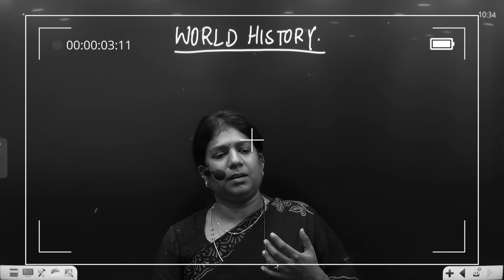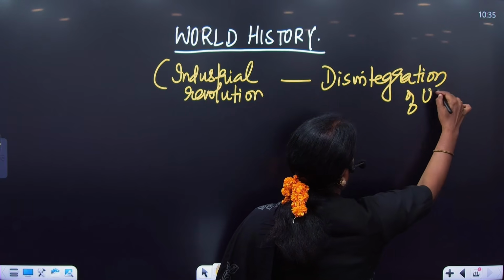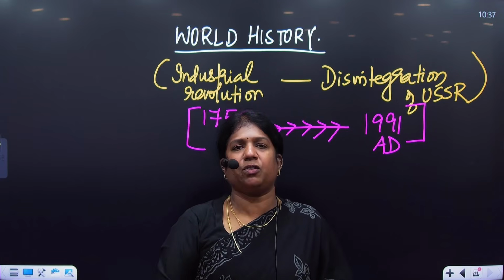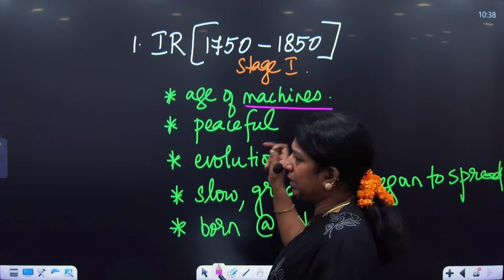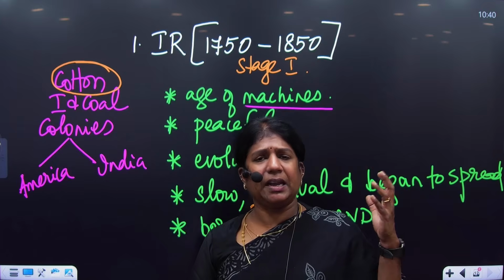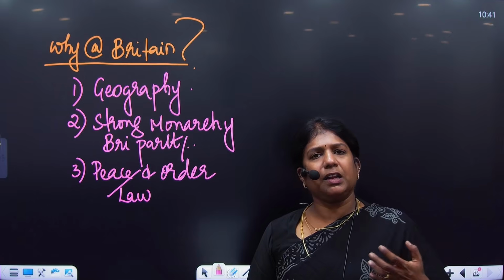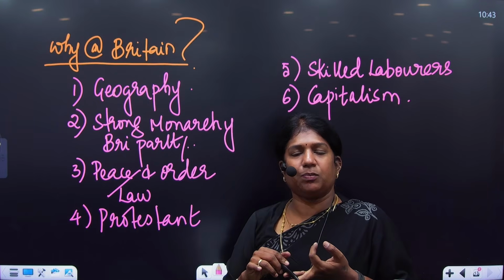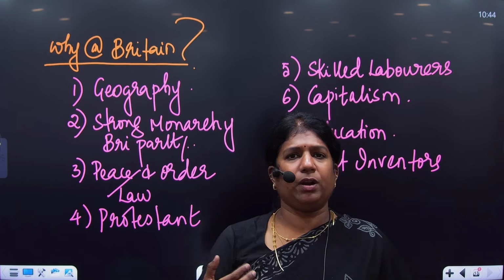World History | Industrial Revolution Explained from Scratch | K. Kirthika Ma’am - UnderStand UPSC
How did the world move from hand-made goods to machine production? Why did the Industrial Revolution begin in Britain and not in any other country?

In this lecture, K. Kirthika Ma'am begins the World History series by explaining the Industrial Revolution from first principles. Instead of memorising facts, understand the chronology, causes and concepts that form the foundation of World History for UPSC Mains.

📖 In this lecture, you'll learn:
➜ World History syllabus and its chronological flow (1750–1991)
➜ Why chronology is the key to mastering History
➜ What the Industrial Revolution actually was
➜ The transition from cottage industries to factory production
➜ Why Britain became the birthplace of the Industrial Revolution
➜ The role of geography, coal, iron, monarchy, Parliament, capitalism and colonies
➜ How Protestantism, education and scientific temperament encouraged industrial growth
➜ Important inventors like John Kay, James Hargreaves, Richard Arkwright and Samuel Crompton and their contributions

By the end of this lecture, you'll be able to write a well-structured UPSC Mains answer on "Why did the Industrial Revolution begin in Britain?"

📚 This is Part 1 of the World History Series.

Upcoming topics include:
➡ American Revolution
➡ French Revolution
➡ Unification of Italy & Germany
➡ World War I
➡ Russian Revolution
➡ Rise of Fascism & Nazism
➡ World War II
➡ Cold War
➡ Decolonisation
➡ Apartheid

⏱️ Timestamps
00:00 - Introduction and Overview of History Subjects
01:28 - World History Syllabus: Timeline and Major Topics (1750 AD – 1991 AD)
03:33 - Introduction to the Industrial Revolution (Stage One)
04:20 - Why the Industrial Revolution was Born in England
06:33 - 8 Key Reasons for Britain's Industrial Success
10:04 - Famous British Inventors and the Impact on the Cotton Industry
11:15 - Final Summary and Tips for Mains Preparation

📜 Learn History the UnderStand Way
This lecture is part of K. Kirthika Ma'am's History Series, designed to help UPSC aspirants build strong conceptual clarity in Ancient, Medieval, Modern, and World History.

🎯 Join SUCCESS – The True Foundation Program for UPSC CSE 2027/2028